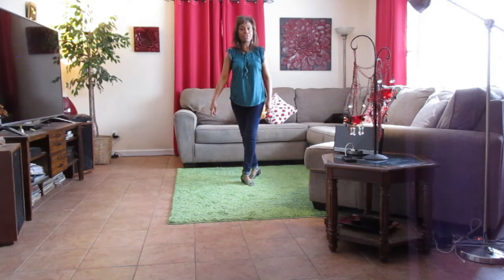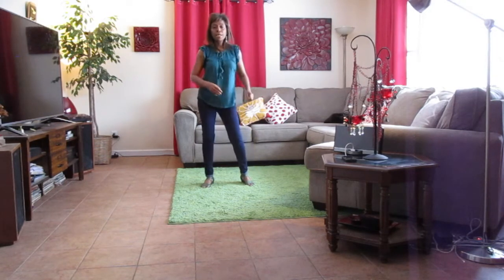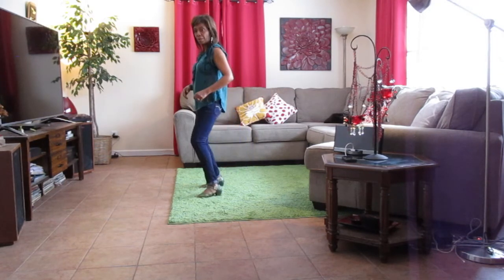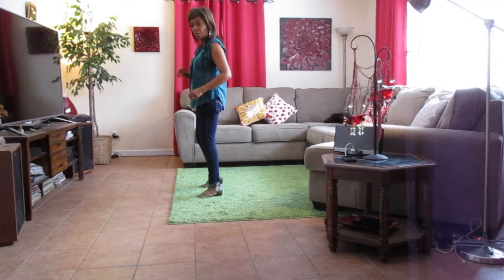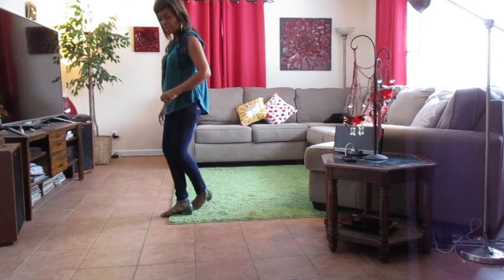VOO LAY VOO (teach improver line dance)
Choreographed by Amy Christian (Feb 2019).
Phrased,  4 Wall, Improver/Easy Intermediate Level Line Dance.
Intro : 32 counts. Start with Tag 1. Dance is easier than it looks.
Sequence : Intro: Tag 1-A-A-B-B-C-C-D, Tag 1,  A-A-B-B-C-C-B-B-C-C-D, Tag 2,  C-C-C-C-C-C-C.
Part A - 16 counts. Part B - 16 counts. Part C (chorus) 24 counts. Part D - 40 counts (basically 16 counts repeated).